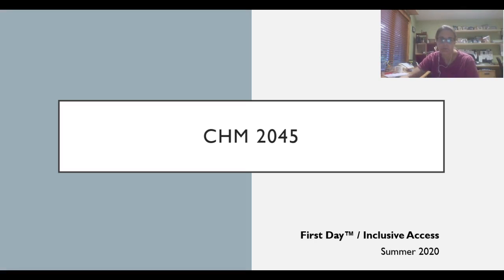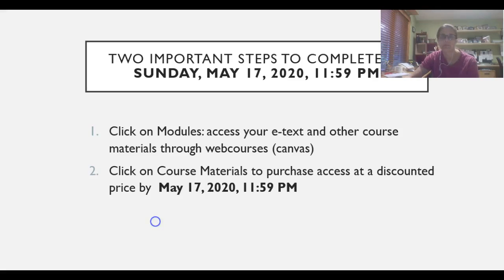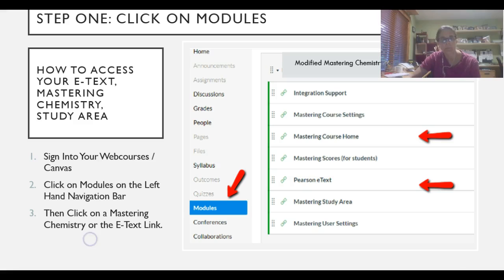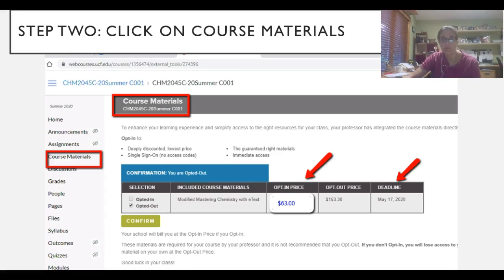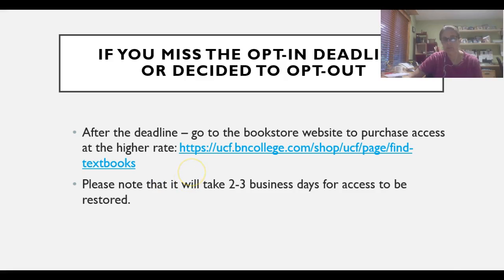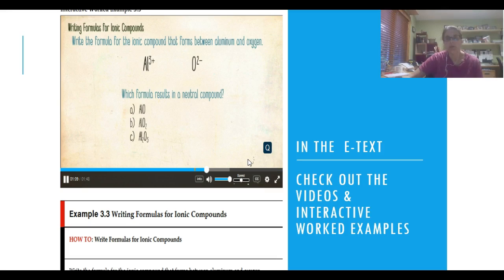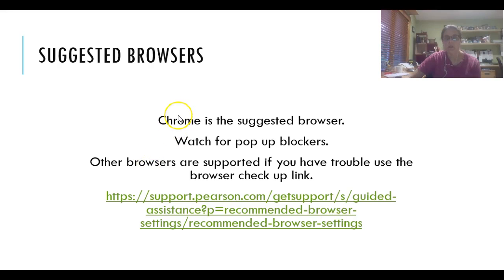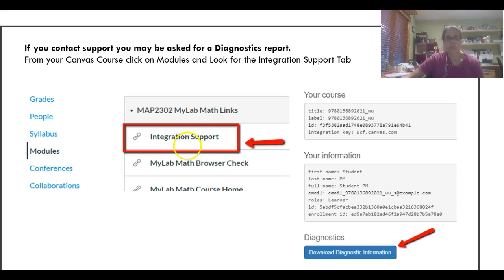Marielle Chemistry 2045